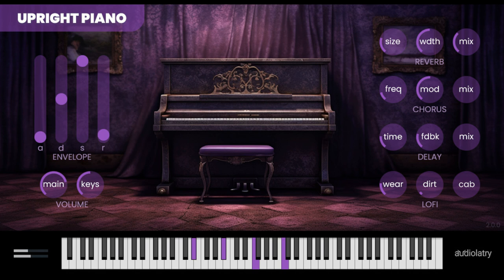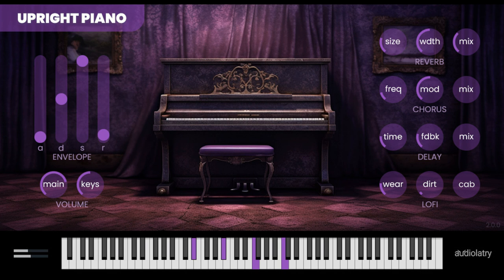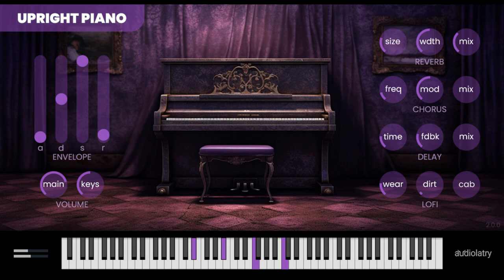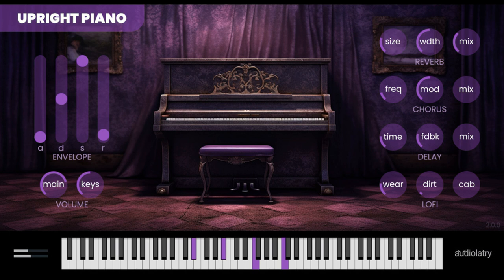audiolatry updates free "Upright Piano" virtual instrument plugin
audiolatry has released the latest update of their Upright Piano, a free piano virtual instrument plugin for Windows and macOS.

Version 2.0 brings major enhancements, including four new effects (Reverb, Chorus, Delay, and Lofi), an ADSR envelope, gain controls for the main sound and key clicks and a new user-friendly interface.

With two velocity layers per note, this plugin offers authentic piano sounds in a compact form. Its sharp, dark, and fuzzy sound makes it a great choice for genres such as Lofi, Hip Hop, and Trap.

Features:

2 velocity layers per sampled note.
Key click release samples.
44.1kHz 16-bit audio quality.
Only 60 MB size on the disk.
Reverb module.
Chorus module.
Delay module.
Lo-fi module.
ADSR envelope.
Gain for main sound & key clicks.
Upright Piano is available in VST/VST3 for Windows and VST/VST3 & AU macOS plugin formats.